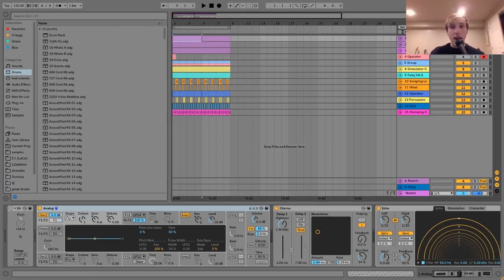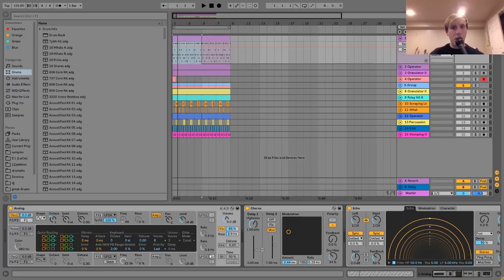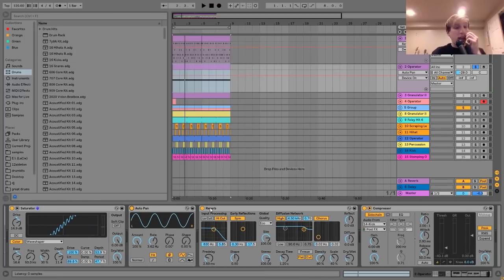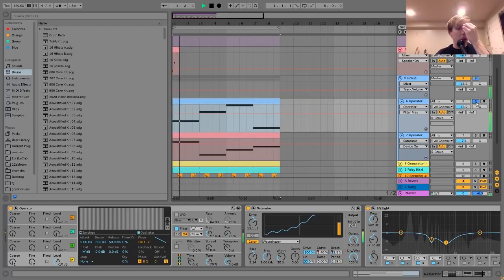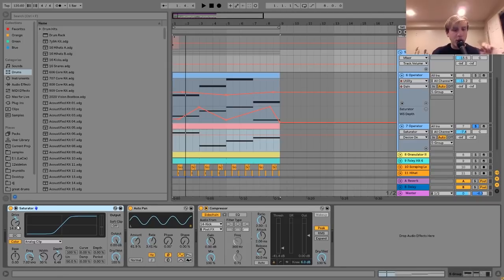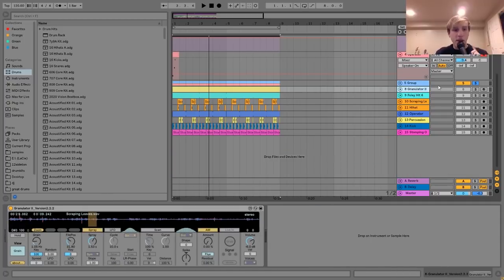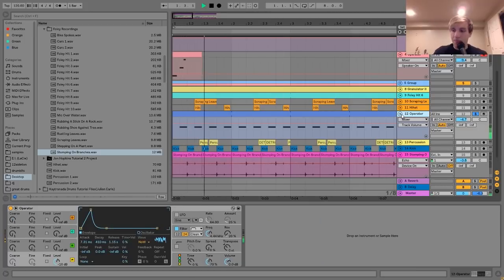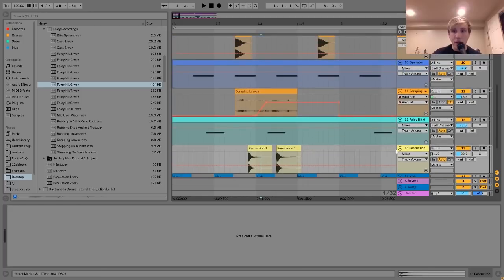How To Make Evolving, Organic Music Like Jon Hopkins [+Samples]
This video is about How To Make Evolving, Organic Music Like Jon Hopkins